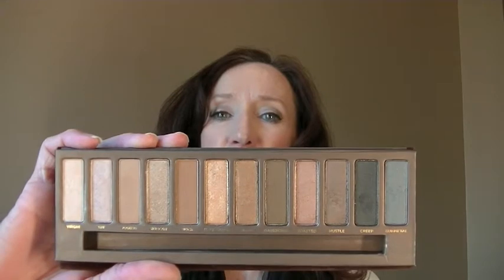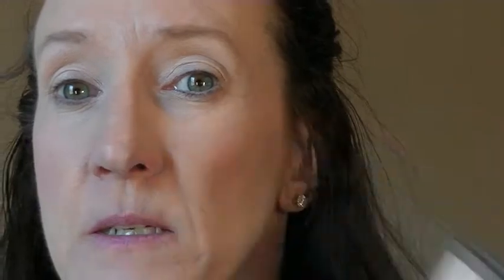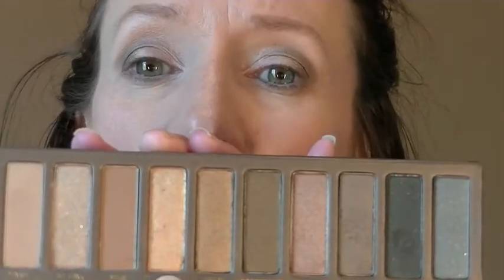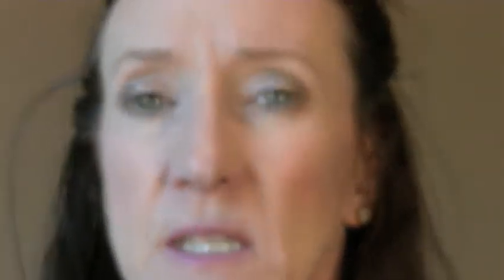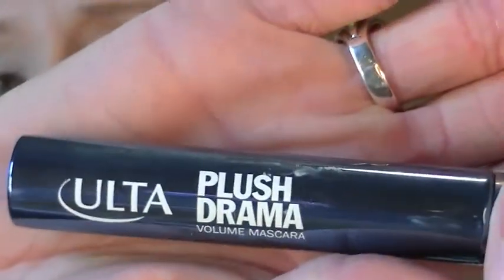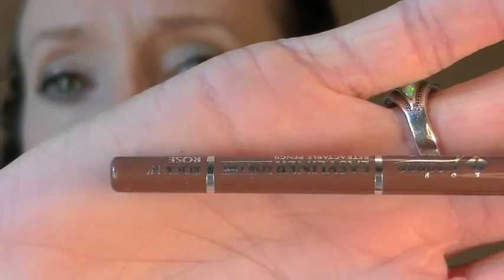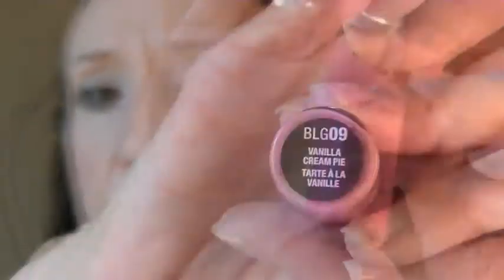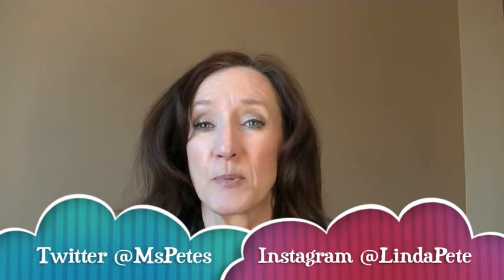Eye of the Week Naked 1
Google + Mrsjaybob

Hartford, SD 57033

I film  with the JVC Everio and edit in iMovie.